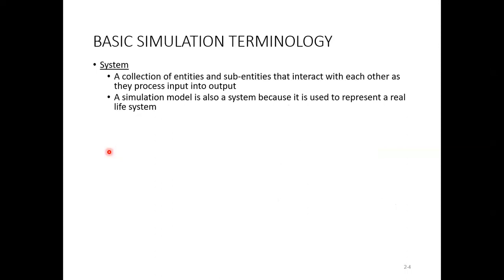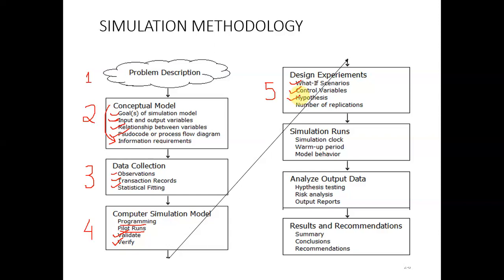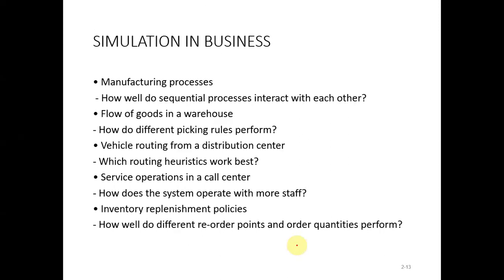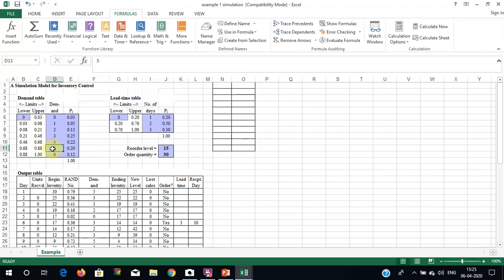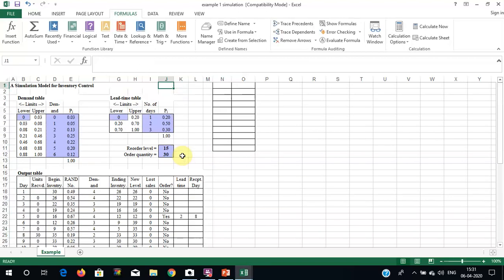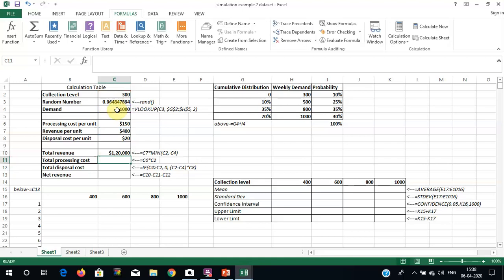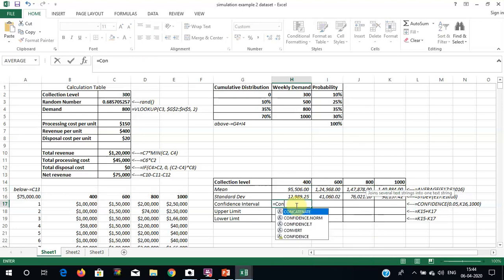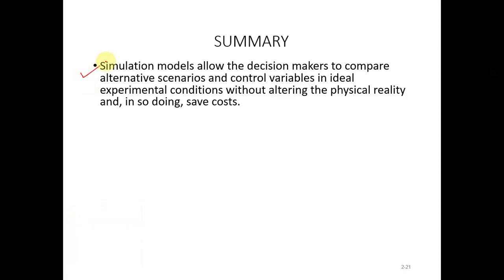Business Simulation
For Operations and Supply Chain Analytics
Content Include:
- Introduction to Simulation Modelling
- Terminology
- Methodology
- Examples
- Recommendations